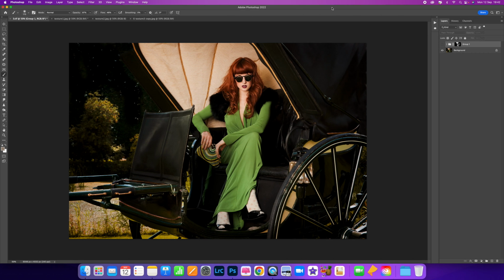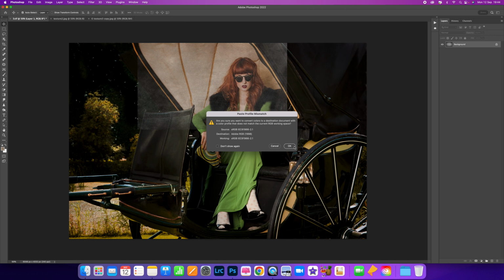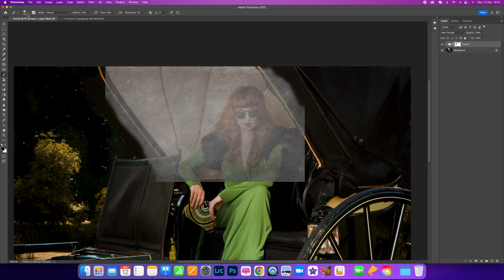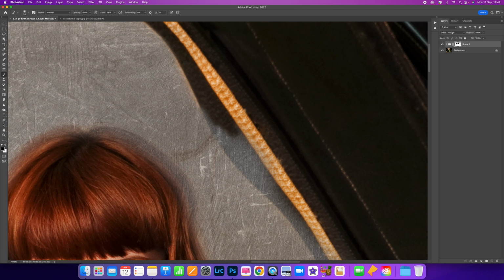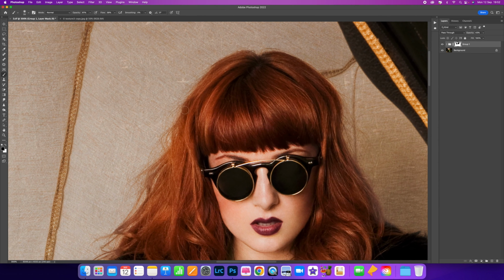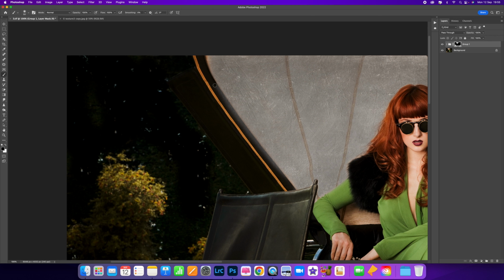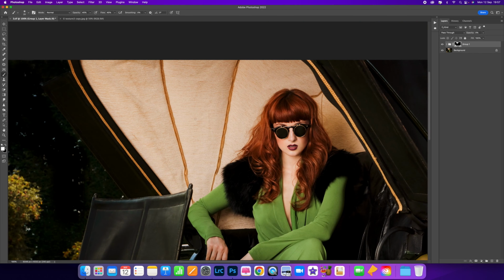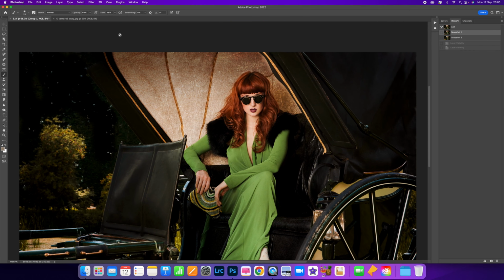How To Add Textures In Adobe Photoshop (easy Tutorial)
Unlock a world of creative possibilities with this tutorial on easily adding and using textures in Adobe Photoshop! Join me as I guide you through a simple and intuitive process that will transform your artwork and open up a new dimension of creativity. In this tutorial, you'll learn how to seamlessly integrate textures into your designs, photographs, and digital artwork, enhancing the visual impact and adding depth and character to your creations. I'll walk you through importing and applying textures, adjusting blending modes and opacity, and exploring various techniques to achieve the desired effect. Whether you're a digital artist, graphic designer, or someone looking to elevate their Photoshop skills, this tutorial will empower you to effortlessly incorporate textures into your work. Discover the power of textures and unleash your creative potential with Adobe Photoshop!